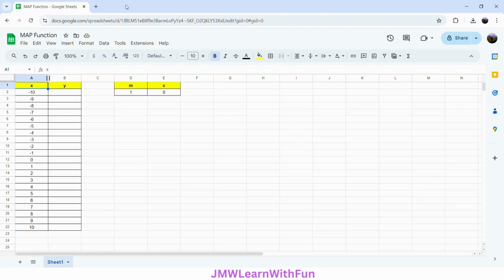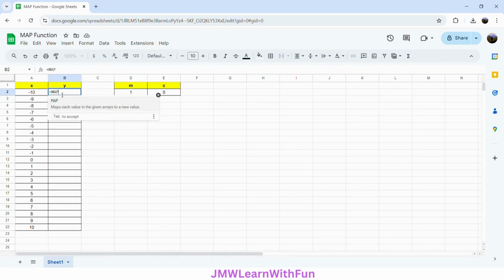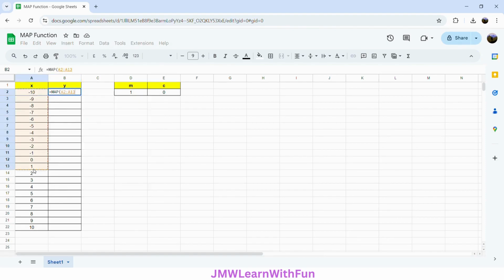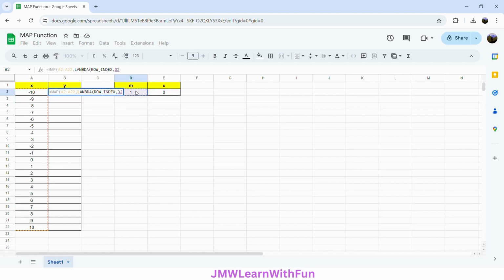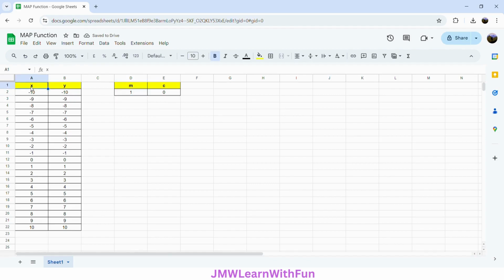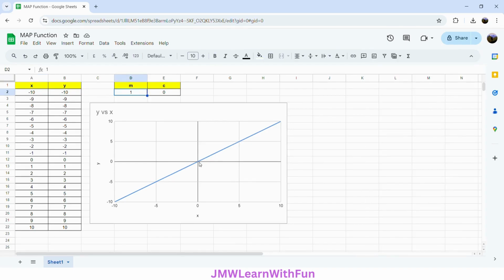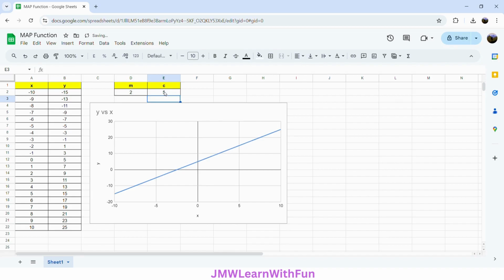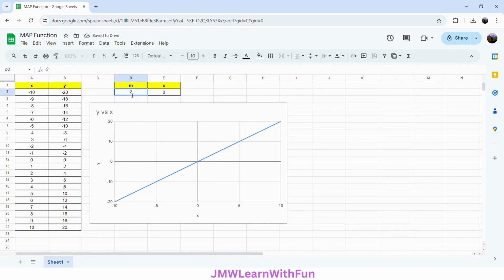"MAP" Function in Google Sheets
Want to understand how to use the "MAP" function in Google Sheets? Want to map each value in the given array(s) to a new value by application of a lambda function in Google Sheets? You have come to the right place, just watch this video and be productive :)
Added benefits of watching the video - know how to use
1. "LAMBDA",
function in Google Sheets.